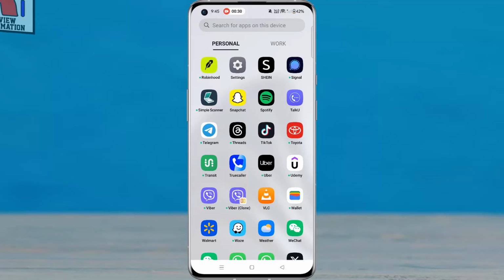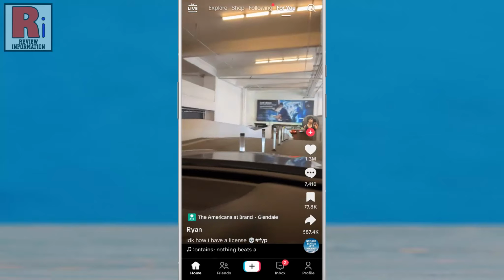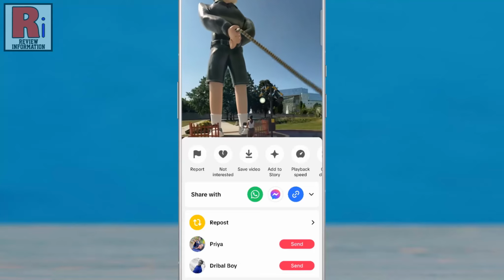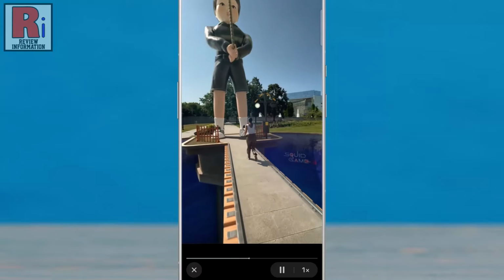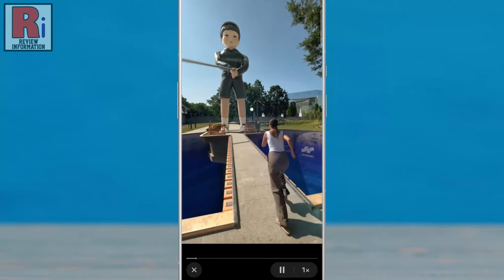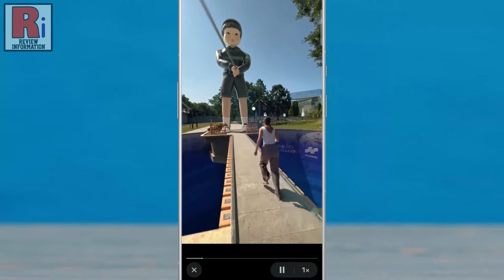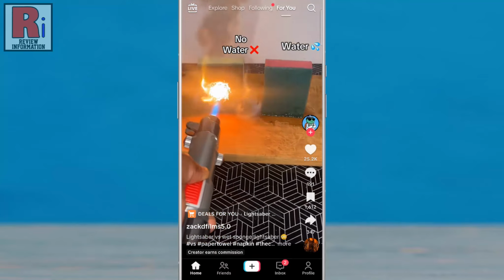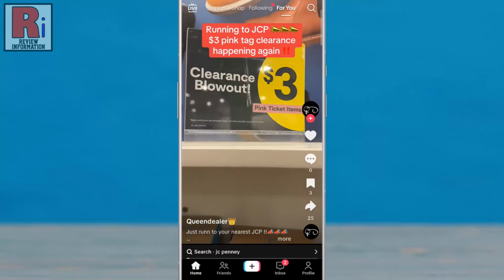How to Watch Videos in Full Screen with Clear Display on TikTok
Tired of cluttered TikTok screens filled with captions, buttons, and comments?

In this video, I’ll show you how to use TikTok’s Clear Display feature to watch videos in full-screen mode without any distractions. Learn how to easily enable Clear Display so you can enjoy your favorite TikToks with a clean, immersive viewing experience. I’ll walk you through each step, from finding your video to activating Clear Display, plus tips on pausing, resuming, and changing playback speed—all while keeping the screen clutter-free!

Whether you’re watching dance videos, funny clips, or tutorials, this guide will help you get the most out of your TikTok experience.